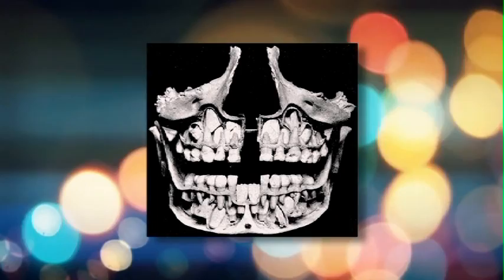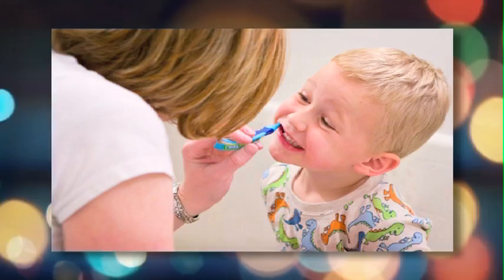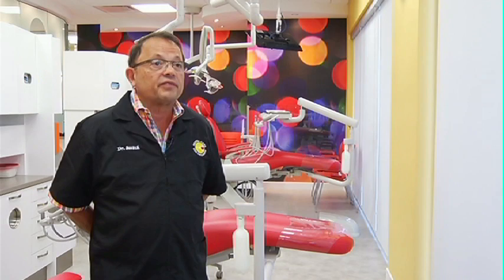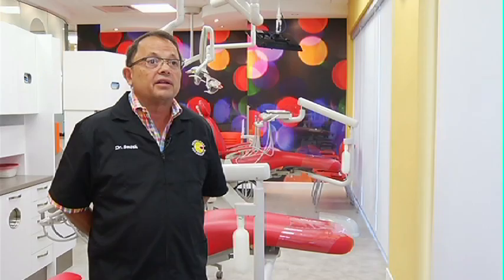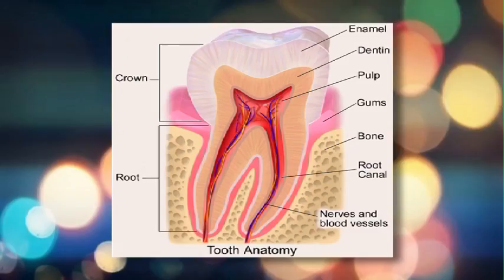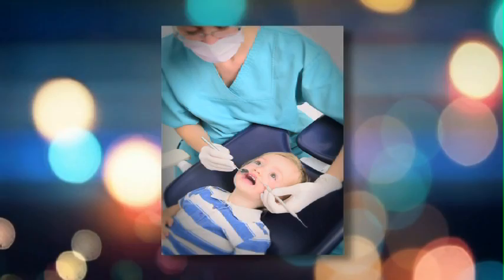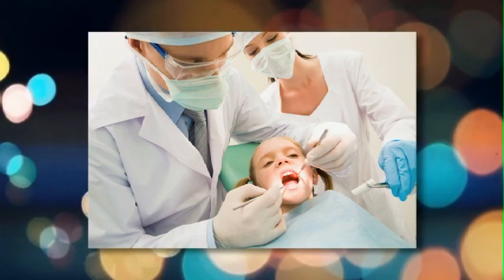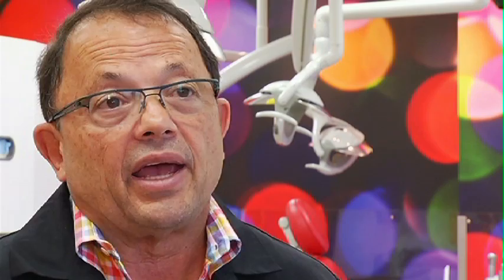"The First Smile" with Dr. Leonard Smith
Good dental hygiene starts earlier than most of us think, in fact it begins soon after birth. This is the First Smile.